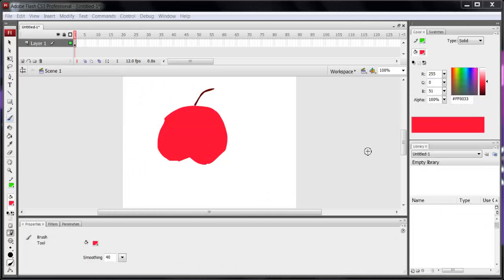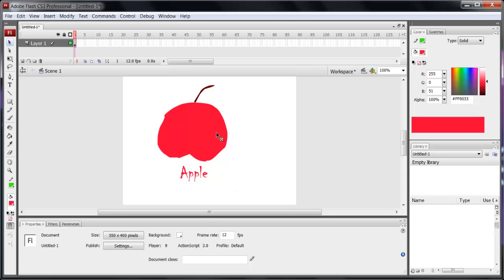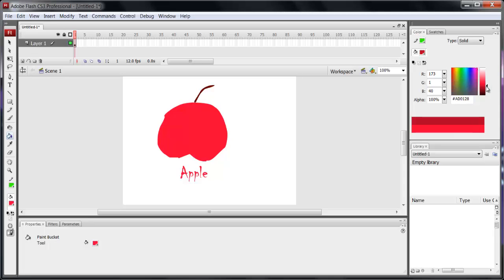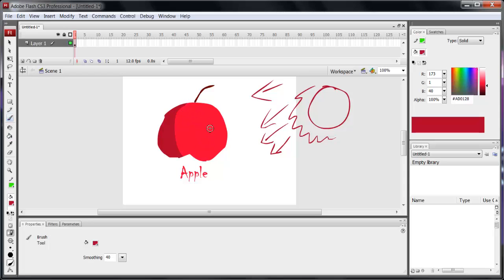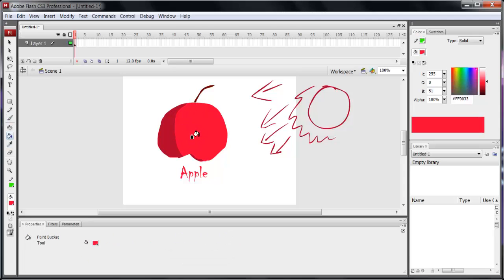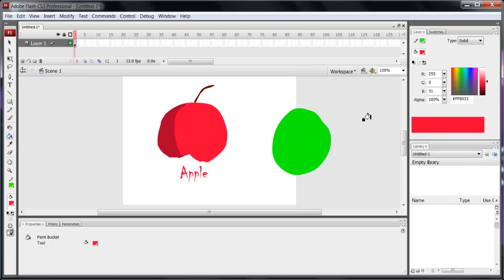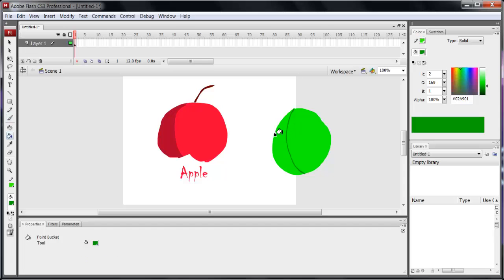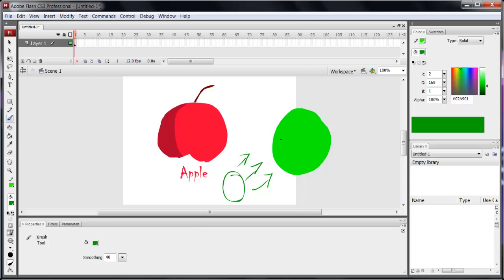Ways To Shade Your Art or Characters In Adobe Flash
In this tutorial I show you guys how to shade an object or character in Flash CS3.